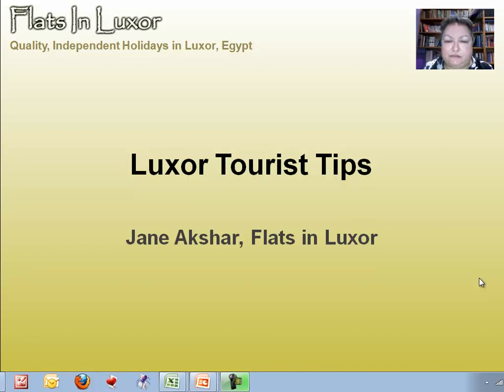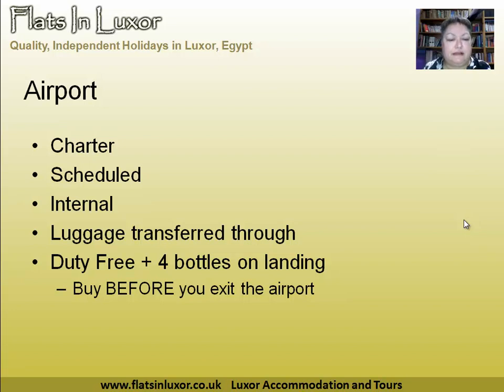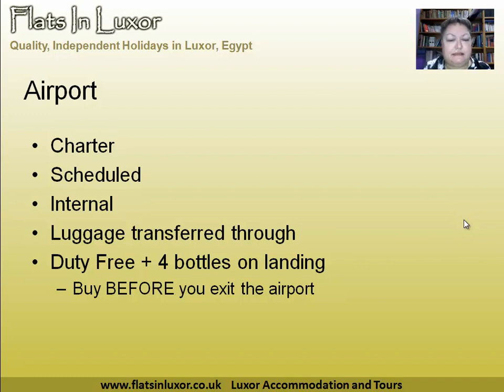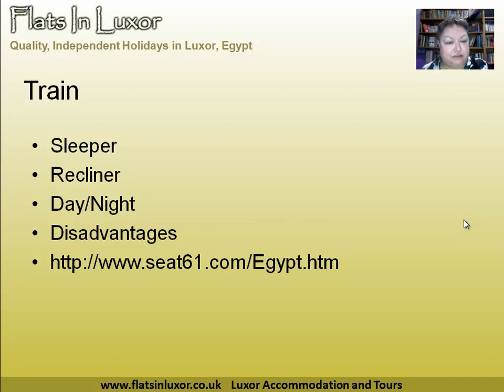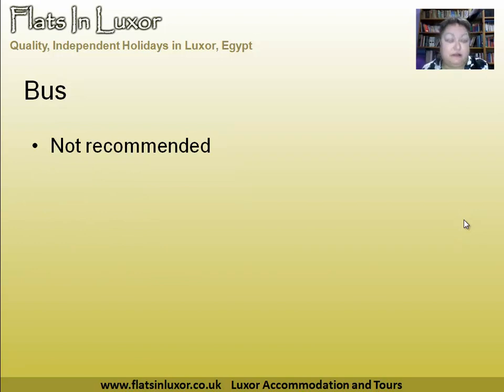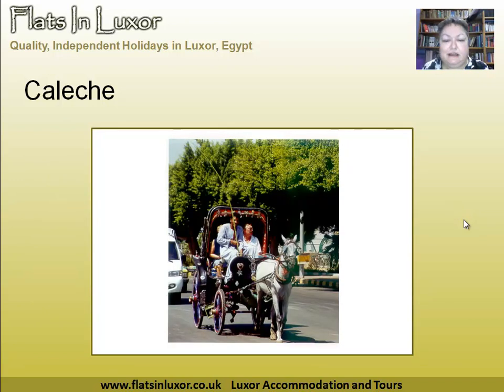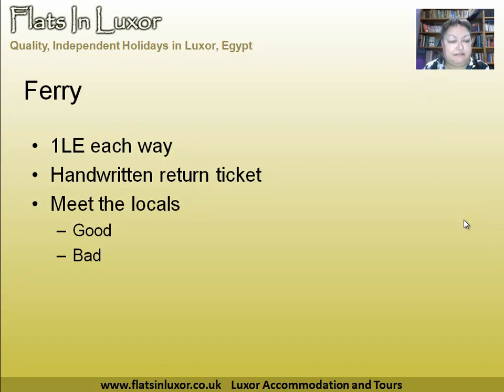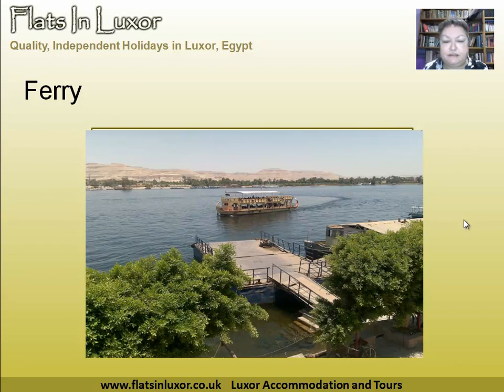Hidden Luxor Travel Tips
give you some travel tips for Luxor, airplane, train, bus, felucca. Everything you need to know about travel to and around Luxor